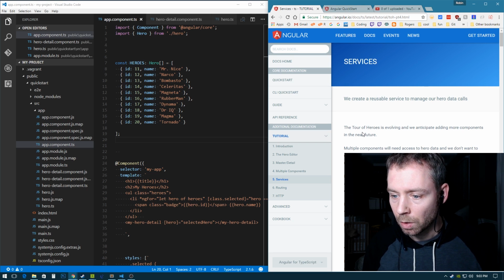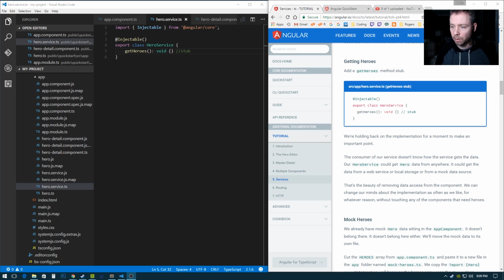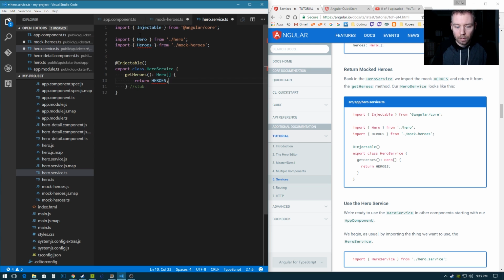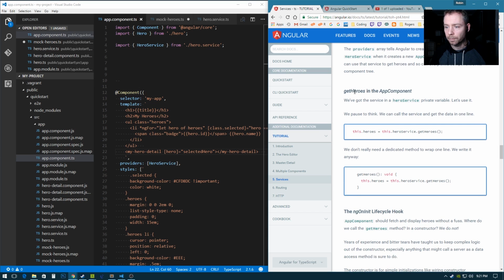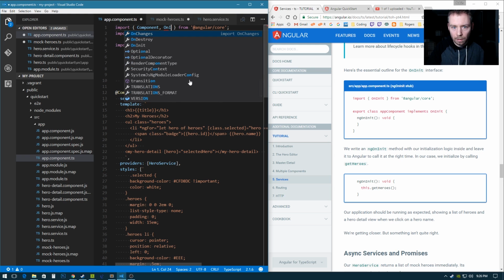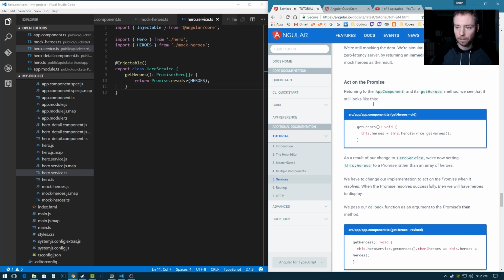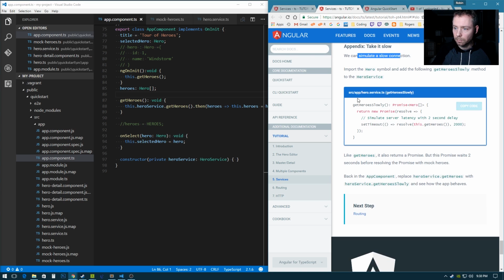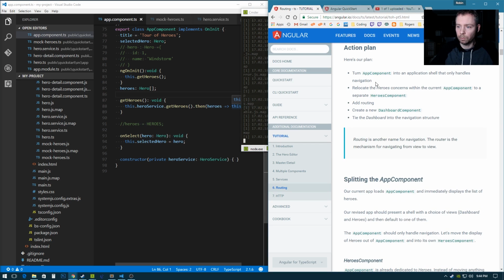Learning Angular2 - Getting Started Tutorial - Part 3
Part 3 of 9 part series where I go through the Angular2 - Getting Started Tutorial.

This part of the series is where I go through the Master/Detail view, and break up our main component into multiple separate components.

This is a four part series.

Part 1  : Setup, Introduction, Hero Editor,
Part 2 : Master/Detail, Multiple Components
Part 3 : Services, Routing,
Part 4 : Http Service